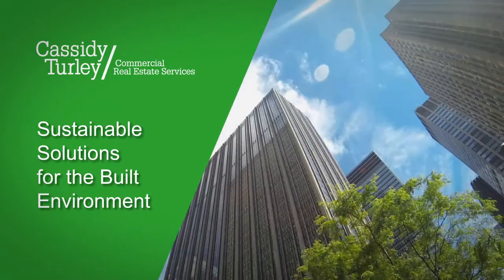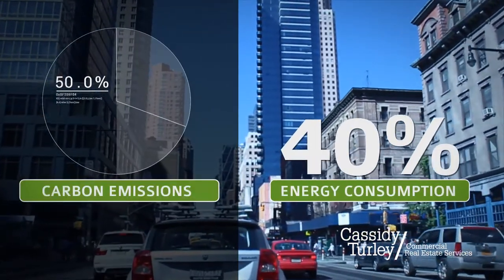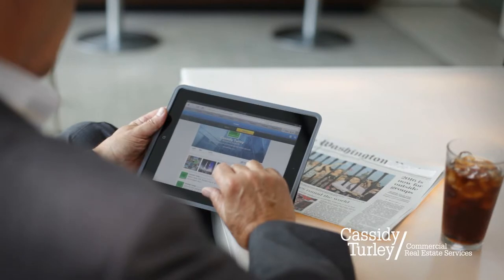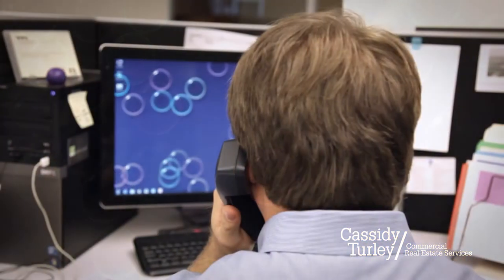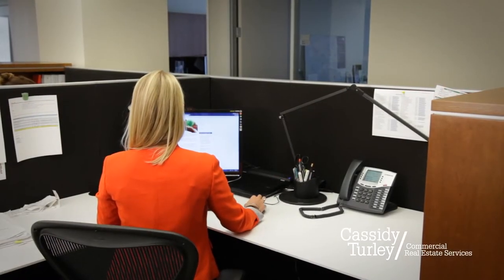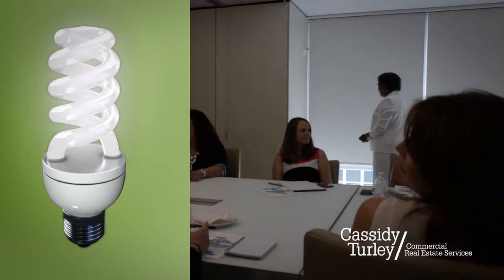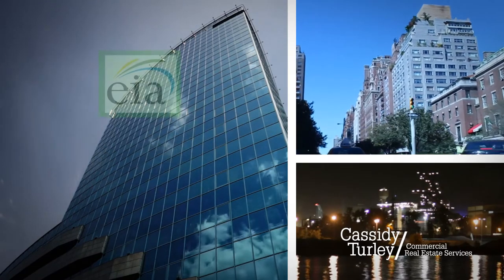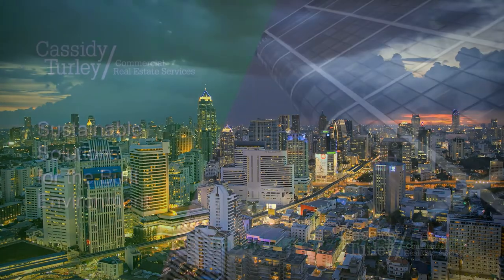Cassidy Turley Sustainability Video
At Cassidy Turley, we are market leaders, industry leaders, community leaders...we are leading the way with energy efficiency and sustainable design.

Every day, nearly 1 million people come to work in a Cassidy Turley managed building.  As a leader in energy management and
sustainability, Cassidy Turley is committed to improving our built environment.  We are creating sustainable solutions for
our employees and improving efficiency and sustainability in our buildings and lives.

Energy Star studies show that office buildings waste up to one-third of the energy they consume. In fact, commercial buildings are
responsible for 40% of energy consumption and 50% of carbon emissions.  Since we spend the majority of our time inside
buildings - We must take steps to make them more sustainable.

Many energy-saving strategies are free or inexpensive, and technology makes it easier to follow through on advice most people have
heard, but don't always heed.  For example, "smart" power strips automatically shut down power to electronics that are in standby mode.
A quick scan of your home or office is likely to reveal appliances that can be unplugged. This simple switch could make a noticeable
difference.

At this very moment! -   There are 3-4 billion devices "plugged in", accounting for 10% of the total US energy consumption.
That's nearly 13 devices for every person in the US.  If you're going away or not using an item for a while, unplug it to prevent "vampire" energy loss from electricity usage on standby.

With the world's growing reliance on the Internet, the office is becoming a major driver of climate change.
Energy Star studies estimated that over $1 billion is wasted in electricity every year just from computer use.  According to the EPA's
Energy Star program, activating sleep settings on just one computer can prevent about 300 pounds of carbon dioxide EMITTED each year!
This would be equivalent to almost 15 gallons of gasoline used.

Did you know - that screen savers don't save energy? They require full power for your monitor and the same amount of energy from
your computer as if your computer was in use.

Experts say one of the first things you can do to reduce your carbon footprint is to get smart about energy efficiency, especially around
your office.  Tenants control 70% of the energy consumption in a typical office building,  so spread the word.

(GFX- Reduce the carbon footprint of your travel!)

 • Get out of your car! --- Consider carpooling, taking public transportation or working from home.  Encourage co-workers to bike
  or walk to work. Not only will you reduce your carbon footprint, but it's a great way to stay in shape!

(GFX - Reduce the Carbon Footprint of Your Office!)

 • Before you print your next document - Consider saving a file on your computer, or on a flash drive or
  emailing it. Print double sided or make your margins wider to fit more text on a single sheet.

 • In a typical office building, lighting, heating, and cooling represent about 65% of total use.
Upgrading lighting systems with efficient light sources, fixtures, and controls can reduce lighting energy use.
Try using Occupancy Sensors to shut off lights in unused rooms.
Energy Star labeled products like compact fluorescent light bulbs save more than 75% of the energy of a regular incandescent.

 • Instead of turning on the lights, try taking advantage of the sun and maximize natural lighting.
  Use shades to control temperature and lighting levels.

Reduce the Carbon Footprint of Your Life!

 • Reduce.  Reuse.  Recycle.  You've heard it before, but it's still great advice.

 • Recycle your old electronic devices, smart phones, laptops, and tablets in designated "E-Waste" bins.  And don't forget to
  recycle plastic and glass waste, and old batteries.

 • Start using EPA ENERGY STAR qualified appliances that use 10% to 50% less energy than standard
  appliances.
CLOSING STATEMENT

The Energy Information Administration estimates that if commercial and industrial buildings improved their energy efficiency by
as little as 10%, our economy could see yearly savings of nearly $20 billion.
With the help of ENERGY STAR Cassidy Turley is tracking the energy consumption and reduction of our managed portfolio and we ask that our tenants, clients and associates do their part in reducing their energy consumption to help create a more sustainable working environment.  A key to reducing our carbon footprint is to get smart about energy efficiency and we ask that you pledge to make a difference in the work place or at home.  Together (dramatic pause) we can move towards a more sustainable future.